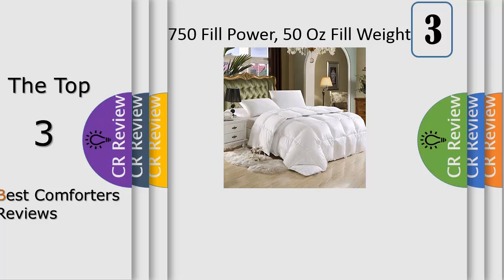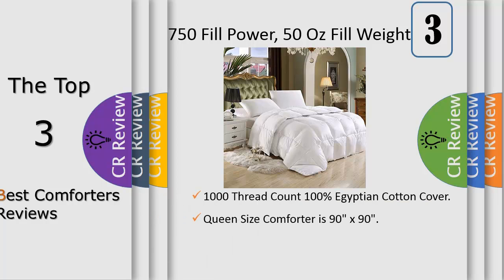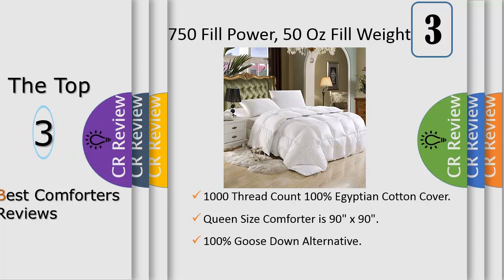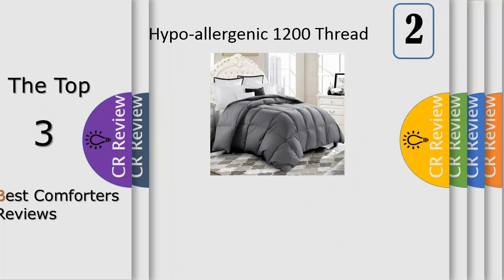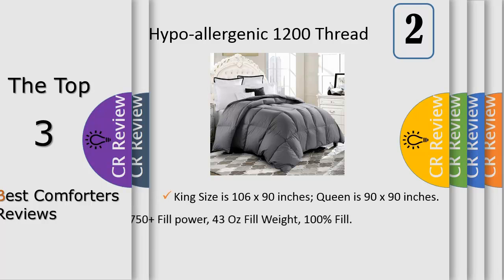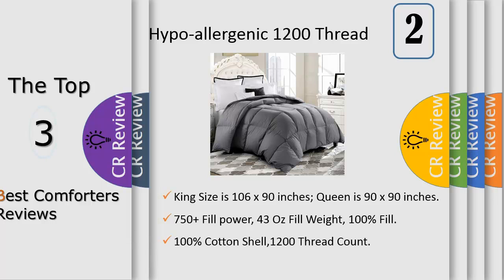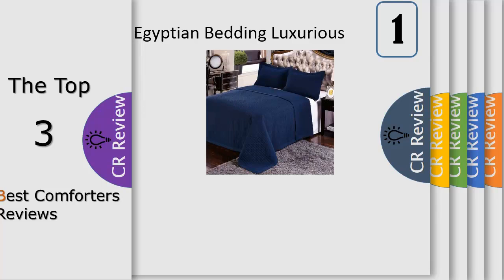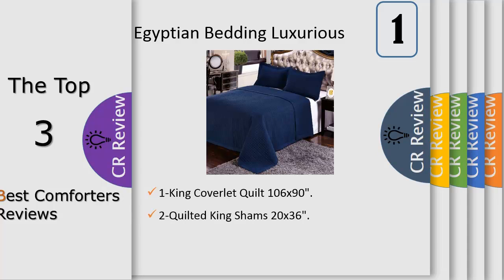Top 3 Best Comforters Reviews In 2020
Get Discount From Here:
3. Grandeur Linen's Queen Size Luxurious 1000
2. ROSECOSE Luxurious Medium Weight
1. Egyptian Bedding Luxurious Hotel

I needed to replace my aging comforter. My previous one was cotton, but we all know that down is the best insulator for warmth! Sizewise it fits great on my full size mattress. It feels soft and comfortable and seems to be breathable. The stitching seems very durable and makes my previous comforter seem weak in comparison. I didn't know if the filling/weight would be enough, but it is a good medium weight. I'm very intersted in seeing how it holds up this winter and will update my review in a few months.